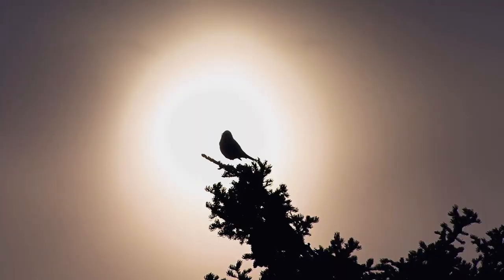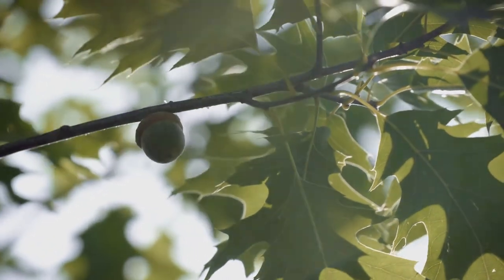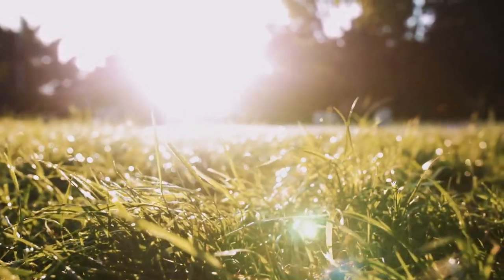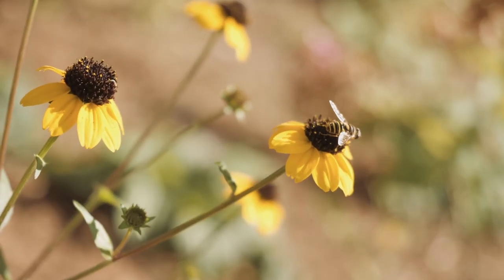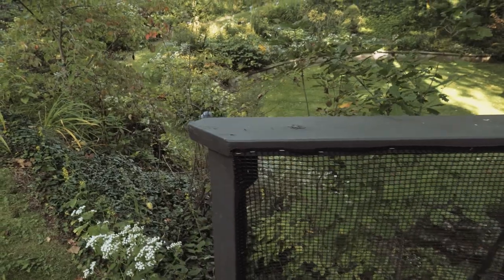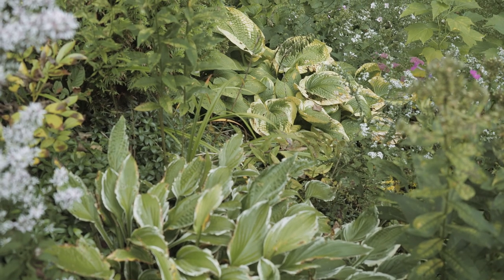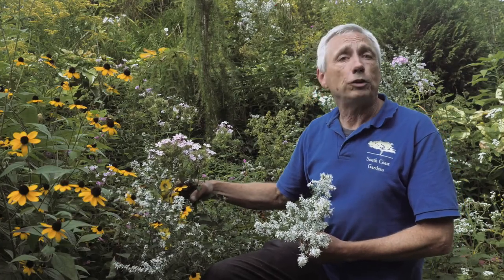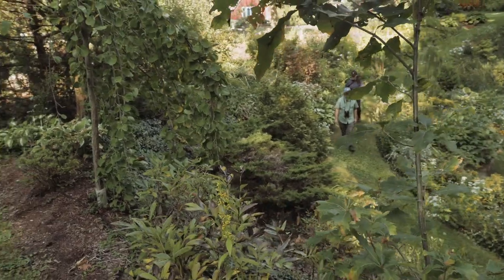Episode 4 | Planning Your Bird Garden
What should you think about when planning a bird-friendly garden? Trees that grow in Victoria, BC, may not thrive in Moncton, NB. Flowering plants that grow in Windsor, ON, may not tolerate colder temperatures in Yellowknife, NWT. This video will give you the tools you need to assess your yard or garden, so you can maximize your chance of successfully gardening for birds!